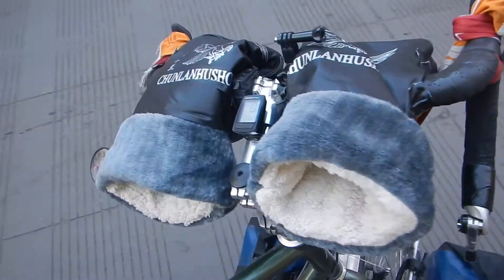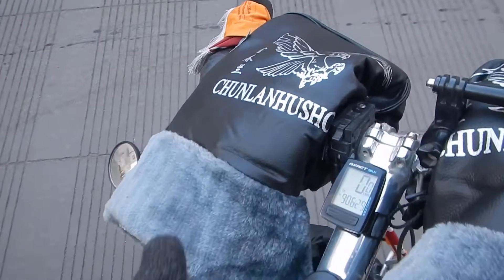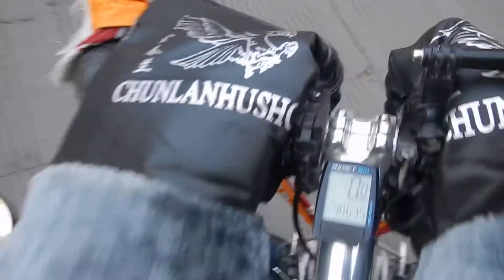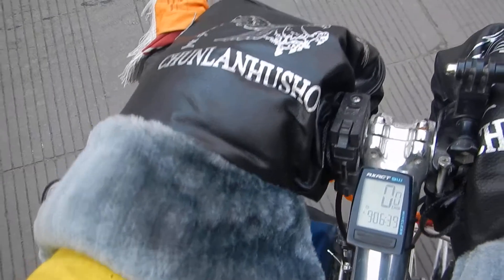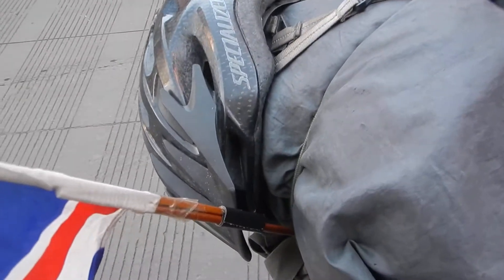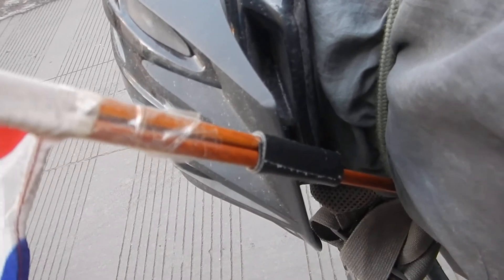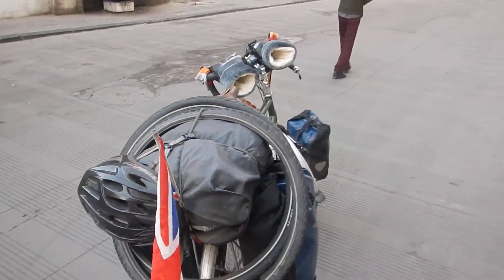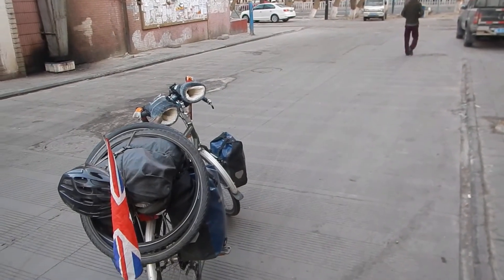Adding flair to the bikes before we take on the Tibetan plateau, Sat 24 Jan 15